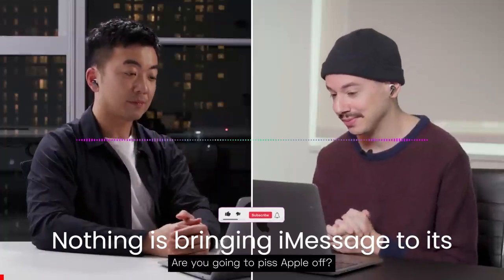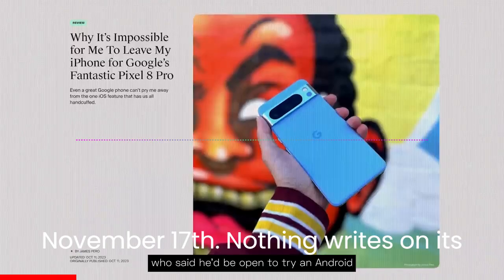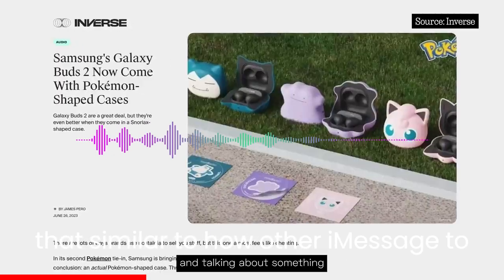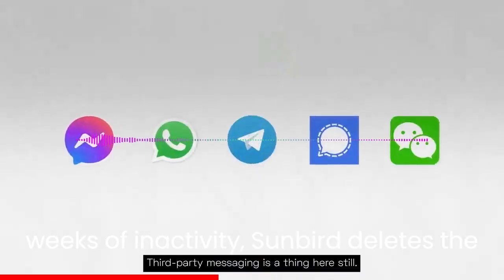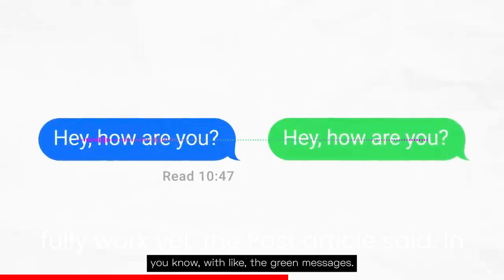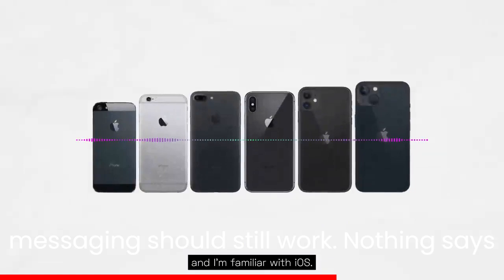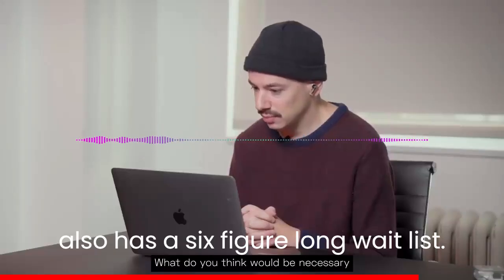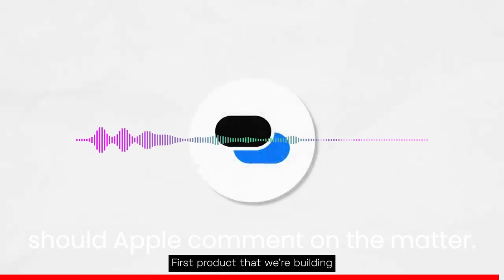Nothing is bringing iMessage to its Android phone